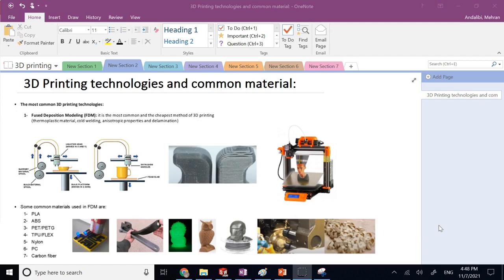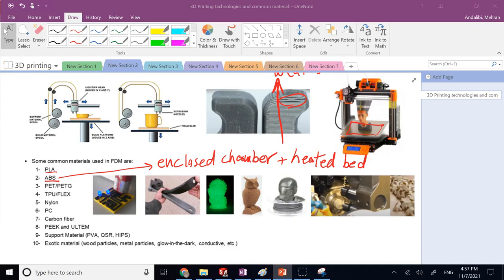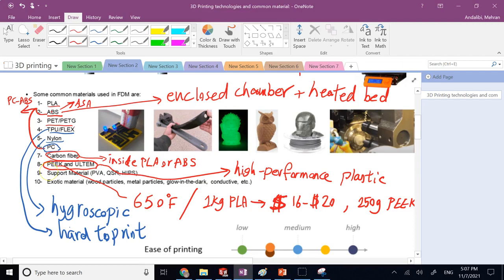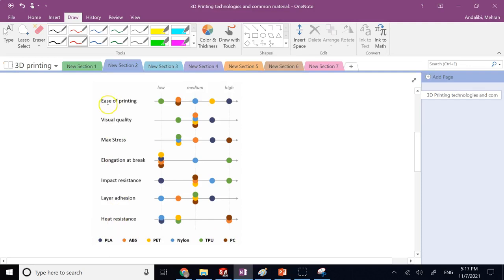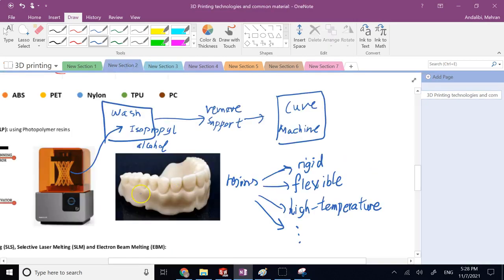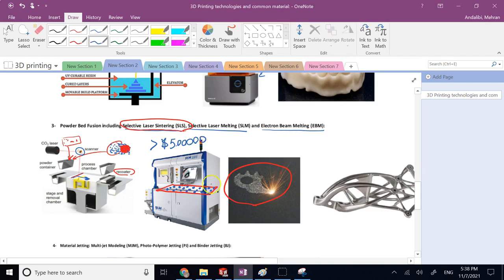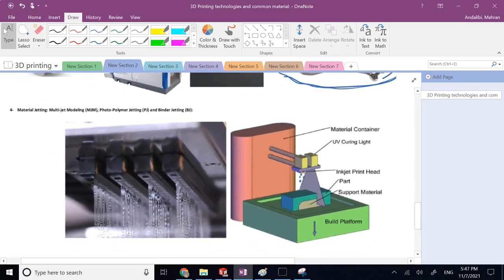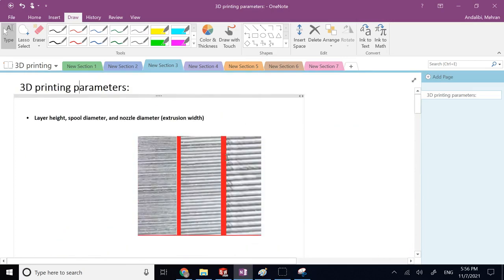3D printing technologies and common materials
The 4 major 3D printing technologies (Fused Deposition Modeling, Stereolithography, Powder Bed Fusion, and Material Jetting) along with common materials used in 3D printing are explained in this video.